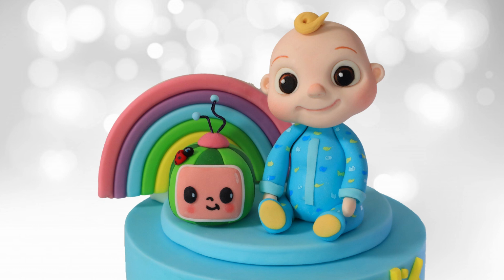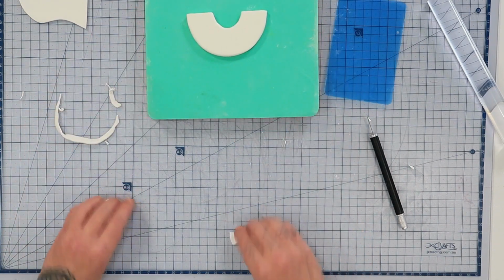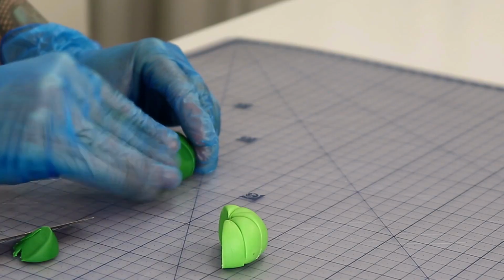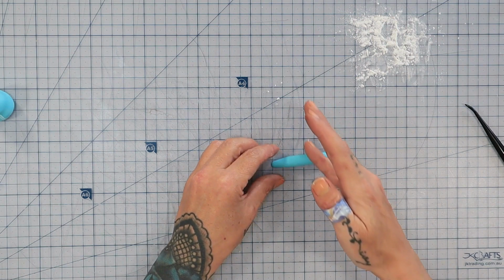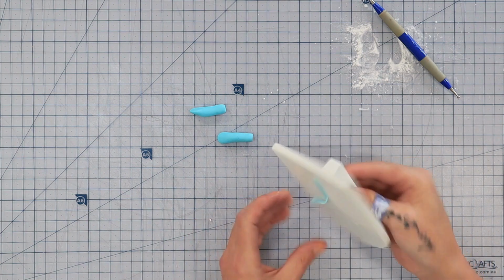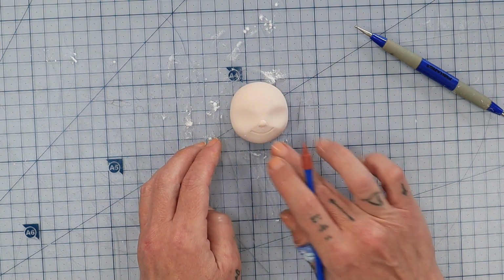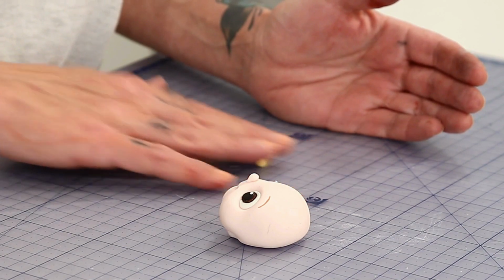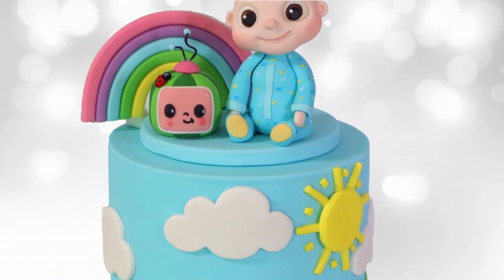COCOMELON & JJ CAKE TOPPER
If you haven't blown out your eardrums and ripped out your hair because this show is on repeat in your house, are you really even parenting? Haha! Just joking of course! I am sure all of you parents, grandparents, aunts, uncles, childcare workers etc, know all too well who this little guy is!
In this weeks tutorial, I am going to show you, step by step, how to create this adorable little cake topper of JJ from the hit YouTube series, 'COCOMELON".  I will make things a little easier by time stamping each element below so that you can either skip through some sections or rewind to watch a section again. It isn't as advanced as it appears and, with these instructions and a little patience, you'll be lighting up a little ones face with this cute cake topper sooner rather than later!

RAINBOW TOPPER: 1:30
COCOMELON TOPPER: 4:05
J.J TOPPER: 8:58

XACTO KNIFE
SMALL ACRYLIC ROLLING PIN
FOAM MAT
FLAT BLADE
FLORAL WIRRE
DOTTING TOOL ( TINY BALL TOOL )
TINY PAINT BRUSHES
SIMILAR TO SILICONE MODELLING TOOL I USE